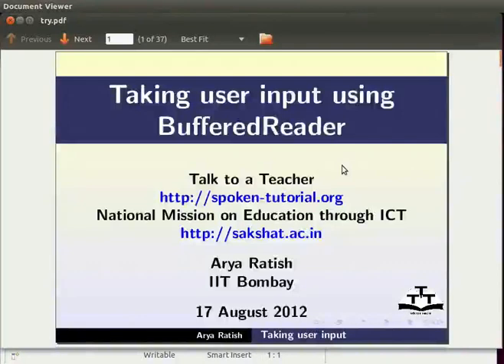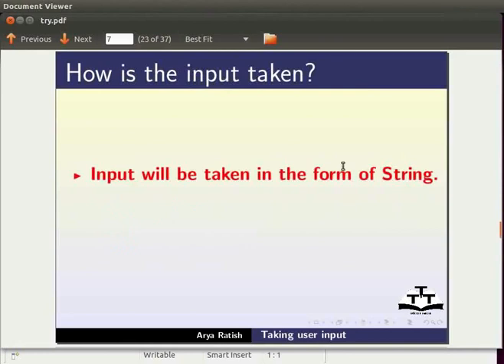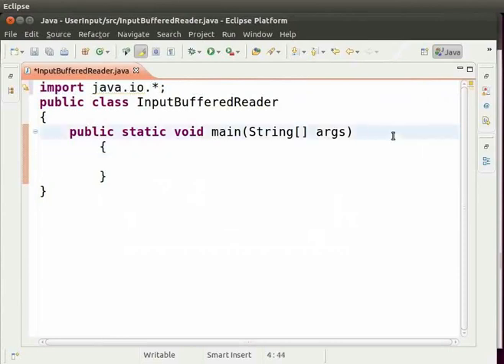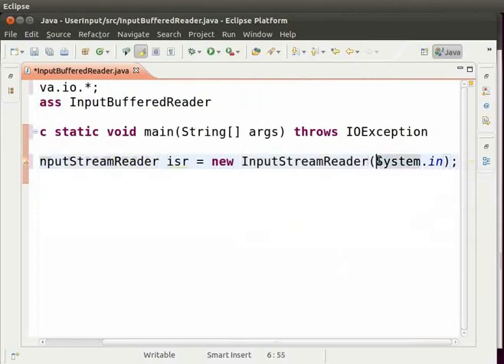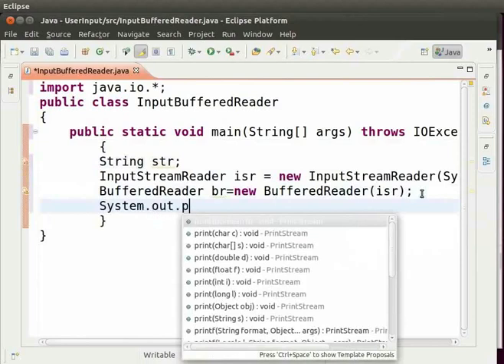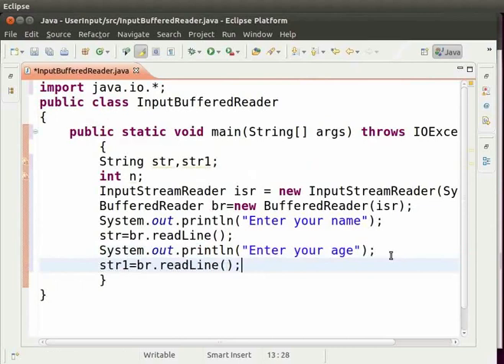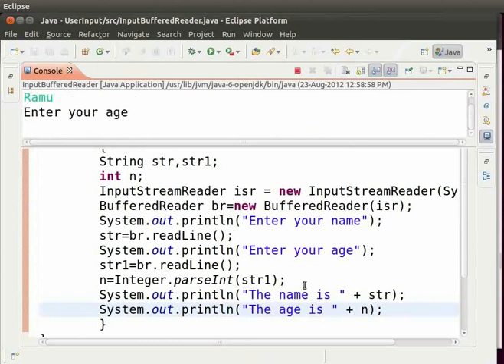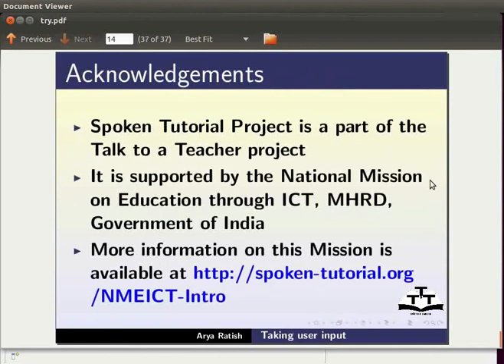User Input - English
Taking user input in Java

 *What is BufferedReader?
 *Importing three classes from Java.io package
 *How to take the input from the user?
 *Syntax to implement BufferedReader
 *What is InputStreamReader?
 *Create object of InputStreamReader
 *Create object of BufferedReader
 *About IOException
 *About throws keyword
 *Typecasting